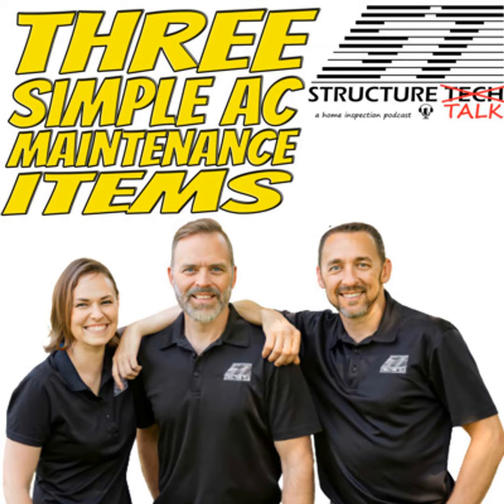Three simple AC maintenance items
Today, Reuben talks about simple air conditioning maintenance items for indoor air quality and air comfort.

Reuben shares three maintenance tips. He first discusses the importance of changing furnace filters and how it can lead to restricted or reduced airflow. He and Tessa then talk about how an oversized AC system and unchanged filters can also negatively affect the health of the house.

The second tip is to keep the condensing coil clean. Reuben mentions that the condenser machine is commonly impacted by cottonwood seeds, grass clippings, dirt, dust, and debris. Bill clarifies that rotting of the surface area can impact the cooling capacity of units. Tessa asks for tips on how homeowners can clean condensers.

The last one is about the condensate line where moisture drains down as condensate. He talks about the approved materials for the line and then highlights paying attention to where it is and where it's going. They also talk about condensation problems from AC being installed in the attic. Rueben ends by sharing a tip on how to fix a clogged condensate drain line.